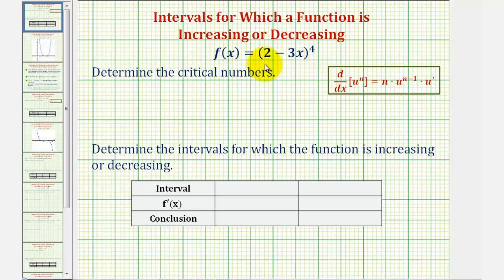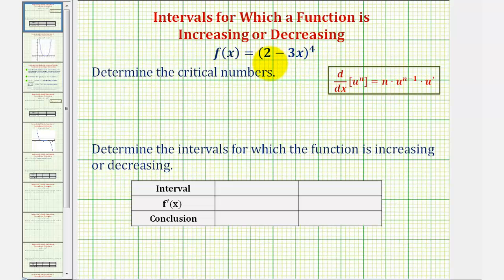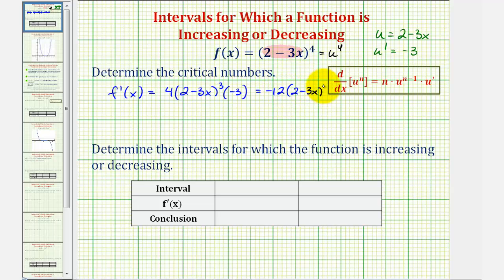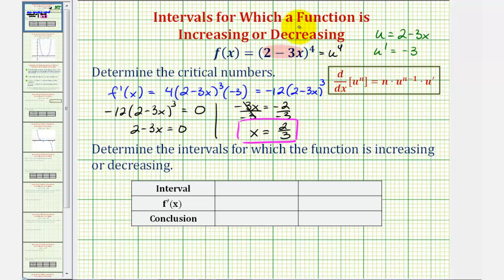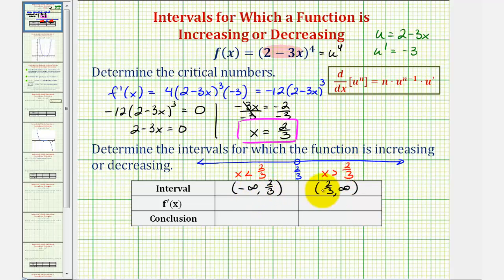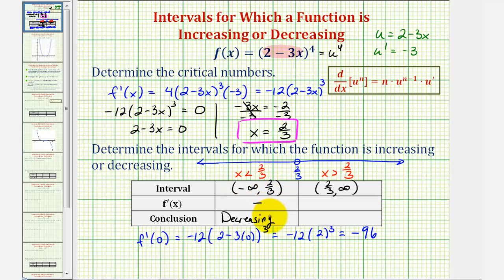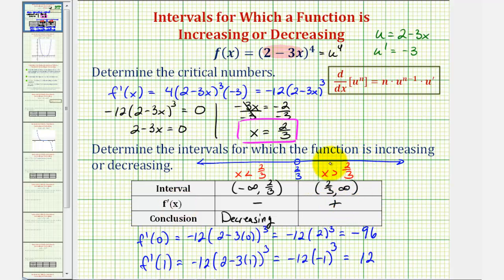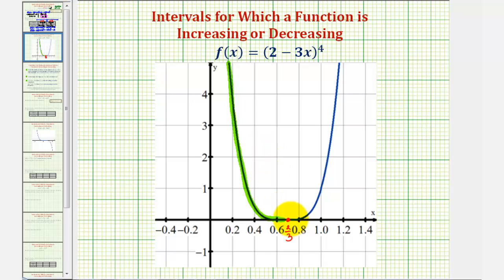Ex 1: Determine the Intervals for Which a Function is Increasing and Decreasing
This video explains how to determine if a function is increasing or decreasing using the first derivative.